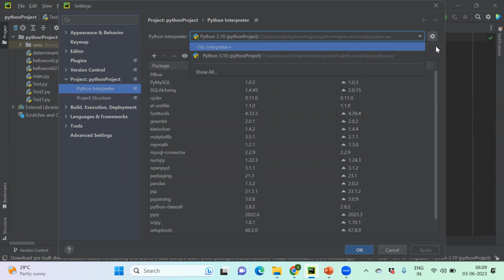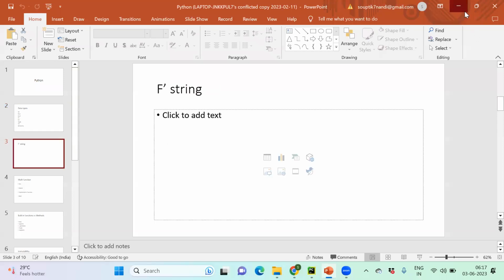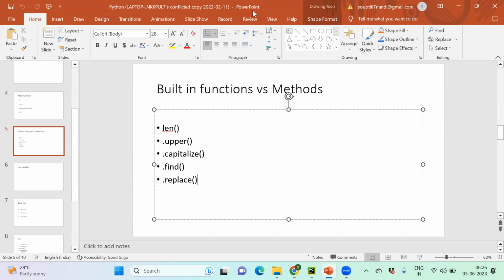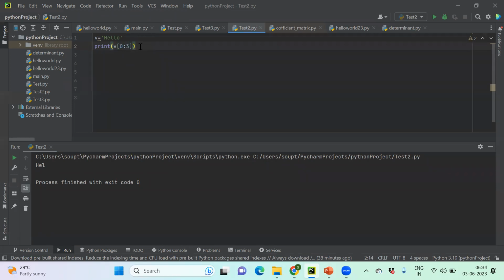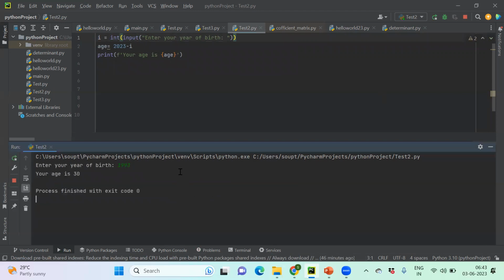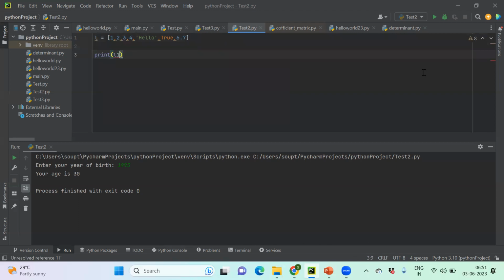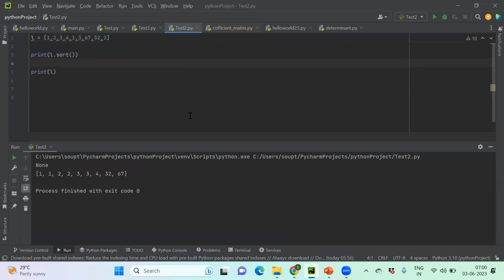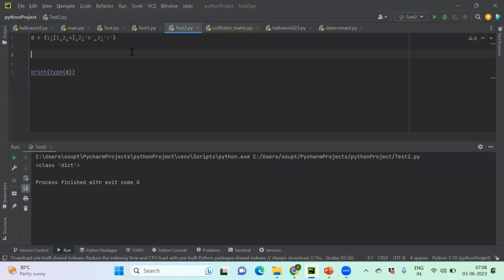Data Course class-11